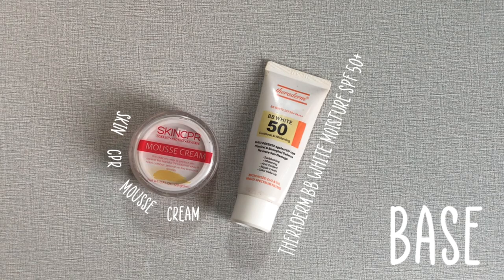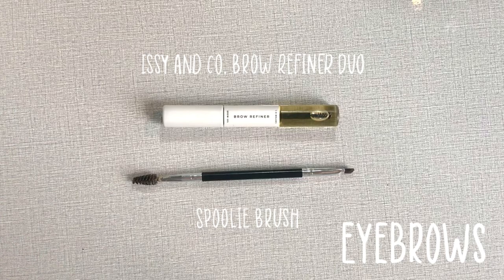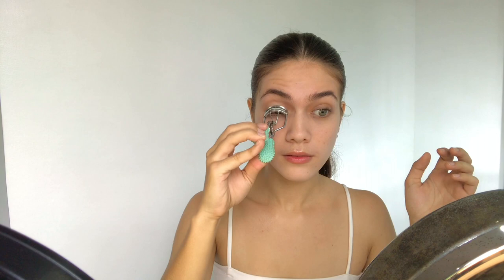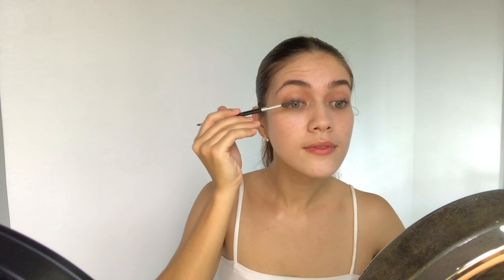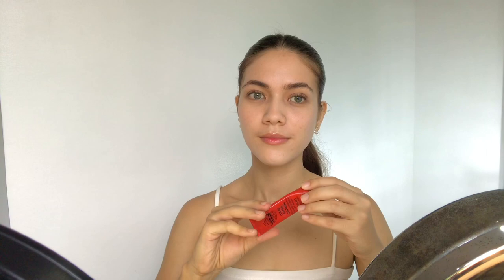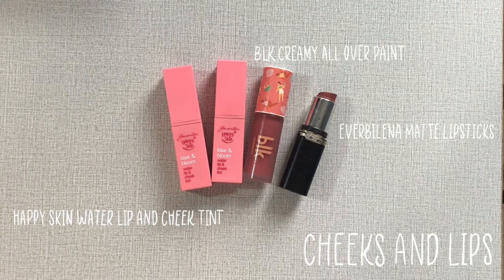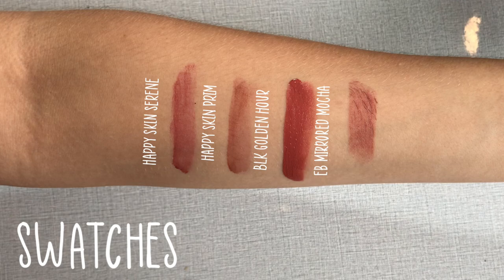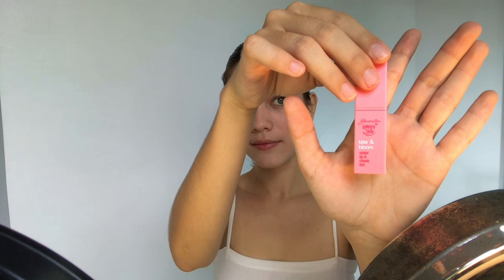My Everyday Makeup Routine (Easy and Natural) | Joanna Day 🌞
Hi Everyone! Here's how I do my everyday look 🤗

Products Mentioned:

BASE
Theraderm BB White SPF 50+ (Php 1900)

BROWS
Issy & Co. Brow Refiner- Brown (Php 349)

LIP BALMS
Lucas' Papaw Ointment (Php 399)

Blistex Ultra Lip Balm SPF 50+ (Php 212 for 2)

Scentuals 100% Natural Lip Conditioner (Php 195)
Healthy Options

OTHER OPTIONS:
NIVEA Sun Lip Ultra care and Protect SPF 30 (Php 129)

CHEEKS AND LIPS
Happy Skin Kiss & Bloom Tint- Serene (Php 329)

Ever Bilena Matte Lipsticks- Mirrored Mocha (Sale- Php 90)

What content would you want to see from me? Salamat 💛